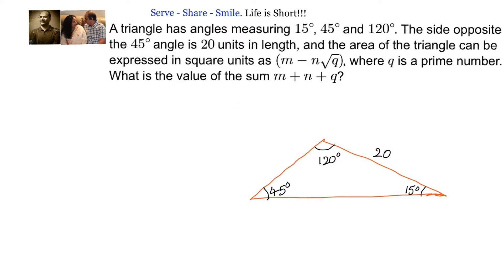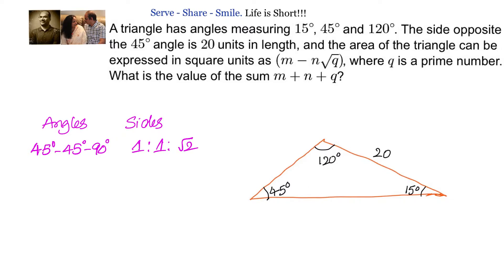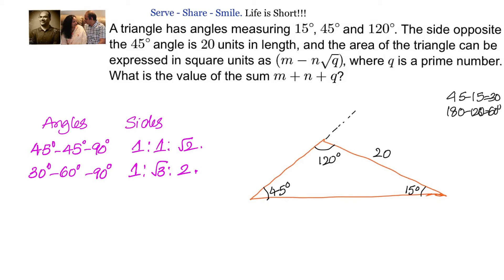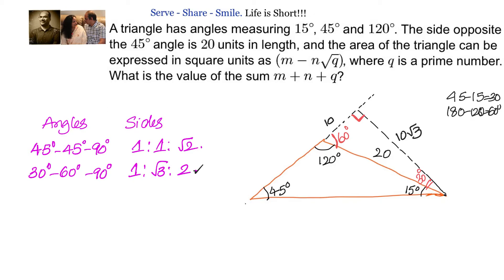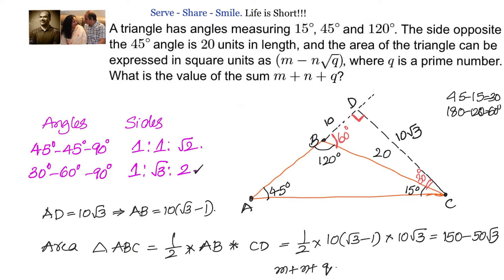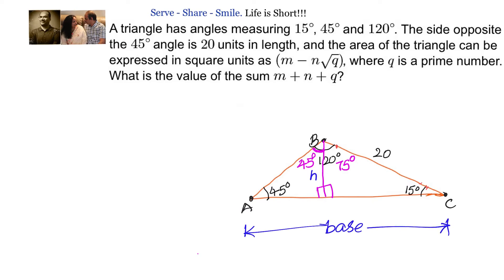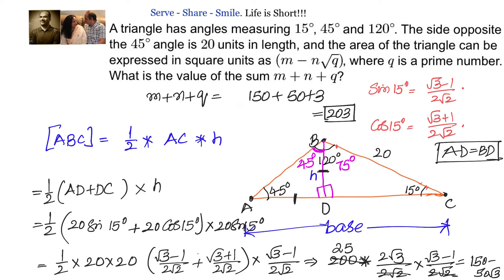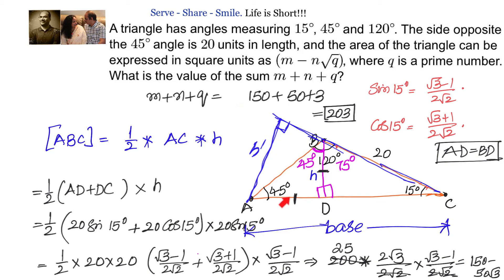The angles of a triangle are 15, 45 and 120 degrees……… Find the area of the triangle.